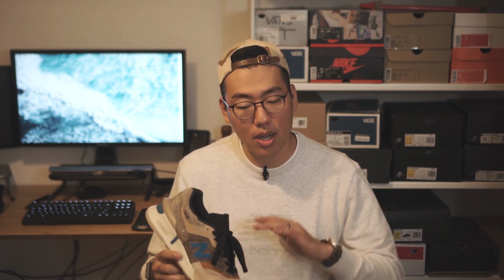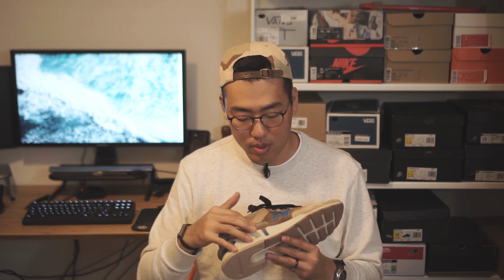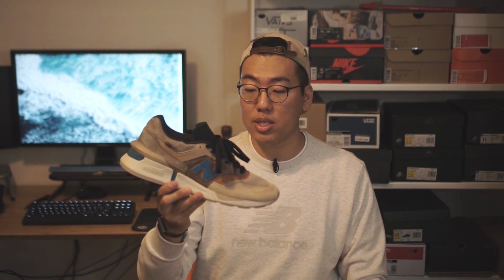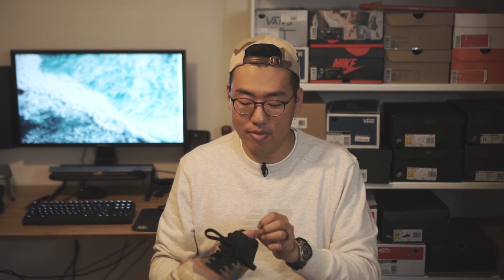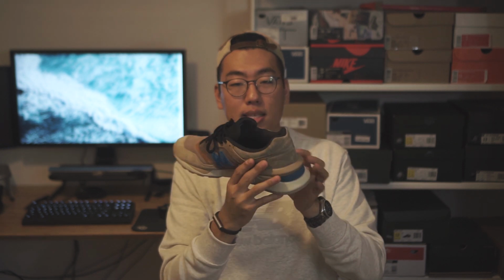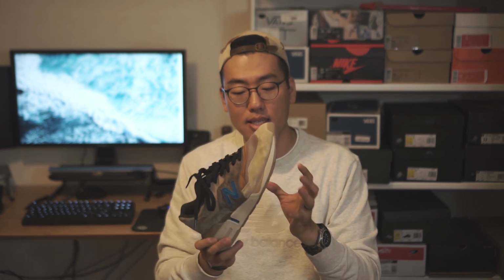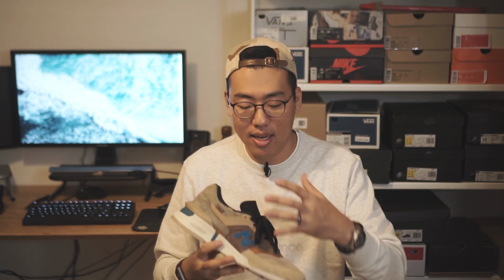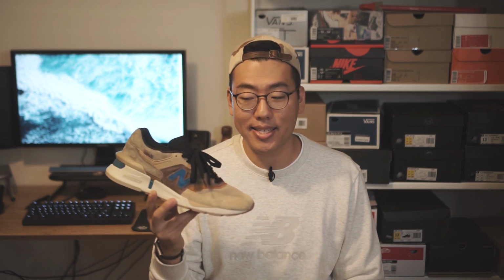Kith x New Balance x Nonnative 997S Fusion Overivew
Another beautiful New Balance collaboration from Ronnie Fieg